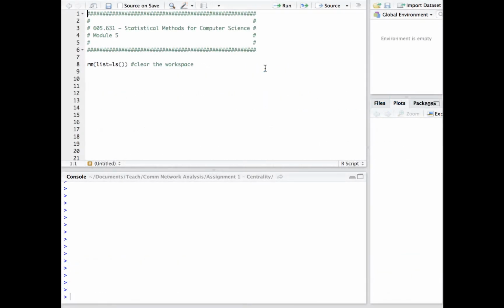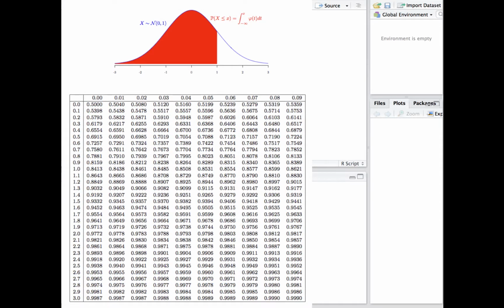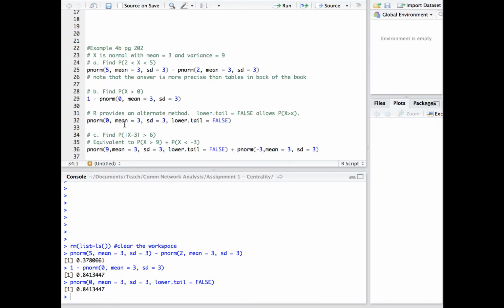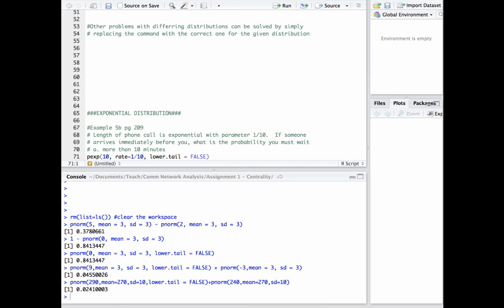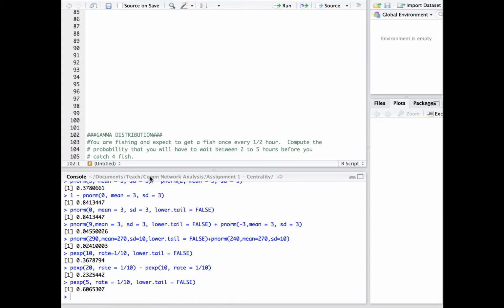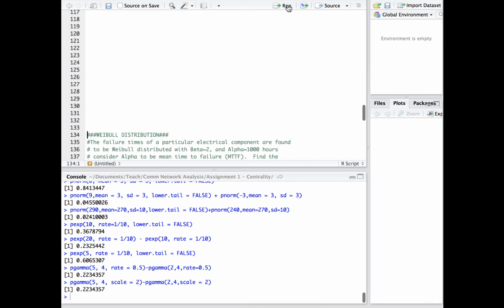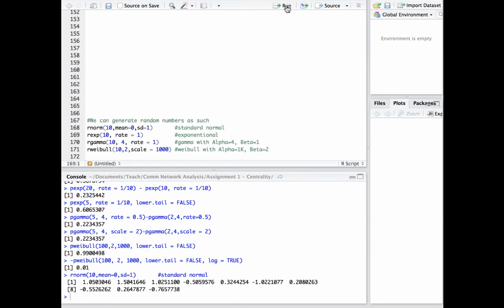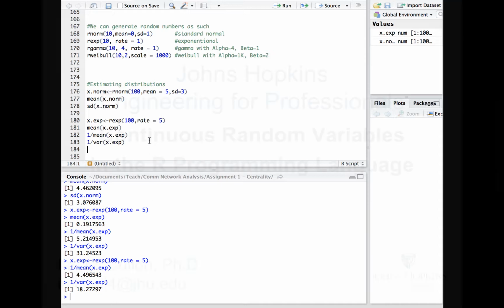Mod5_ContRV_R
Continuous Random Variables in R